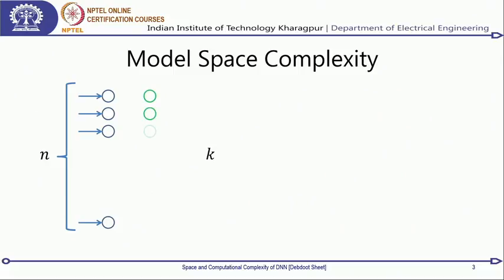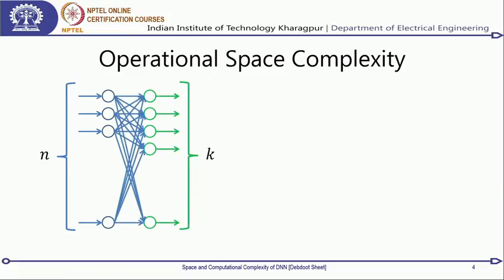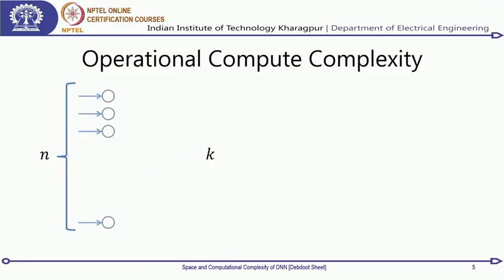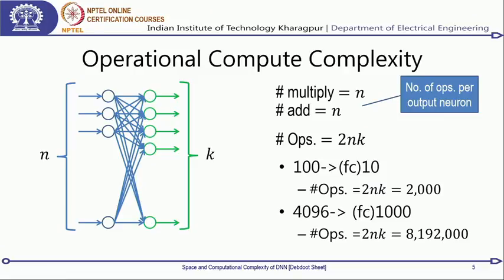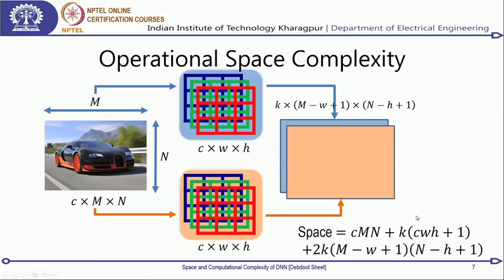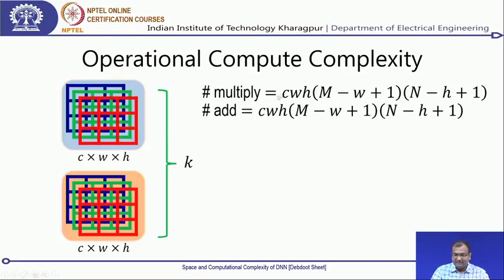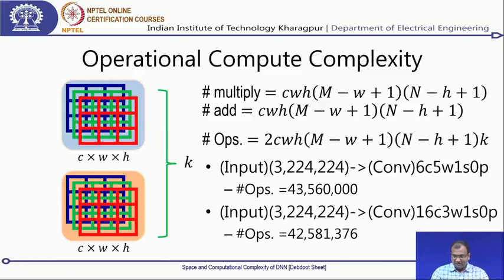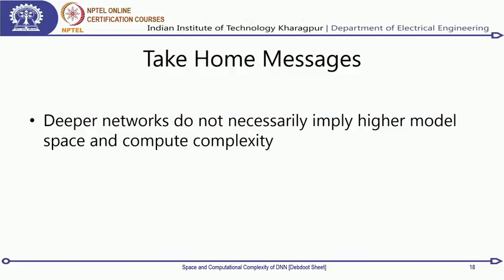Lecture 41 : Space and Computational Complexity in DNN